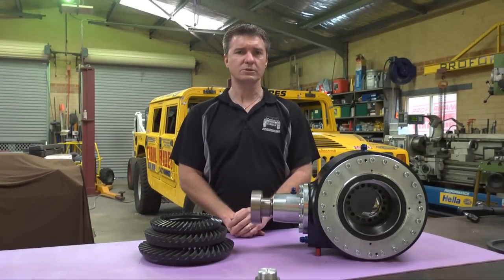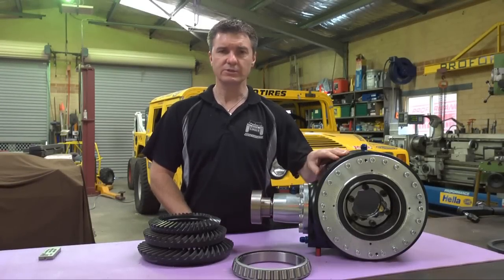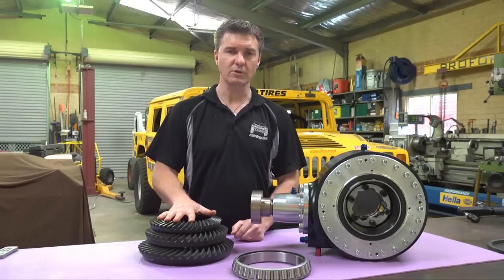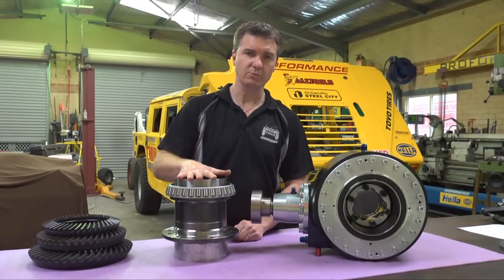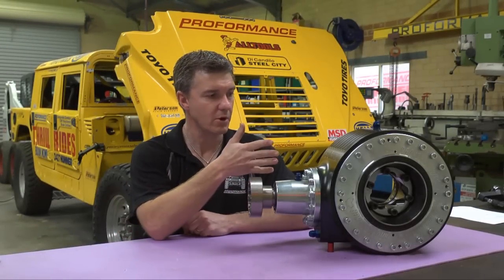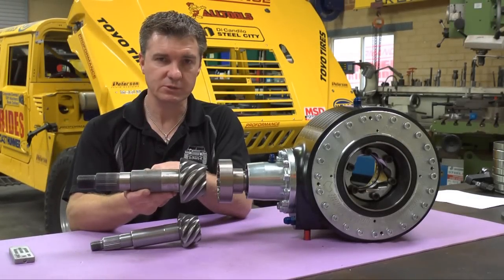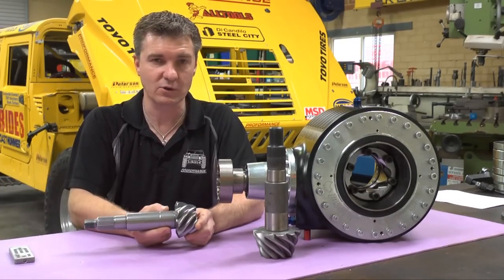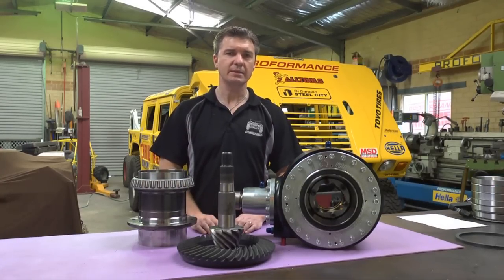PROFORMANCE MOTORSPORT ULTRA NARROW DIFF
Ultra Narrow Diff with Internal CV Joints for Ultra4, Off Road Racing, Rock Bouncing.

CV Joints are mounted INSIDE the Ring Gear allowing for LONGER AXLES and MORE SUSPENSION TRAVEL